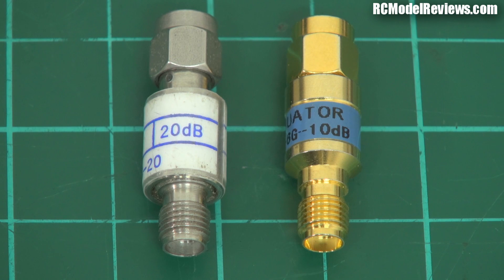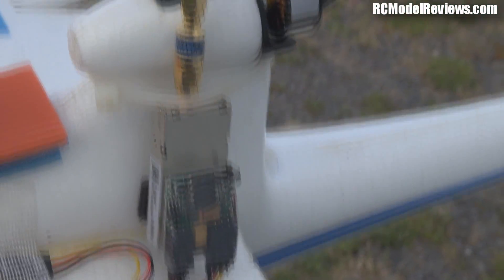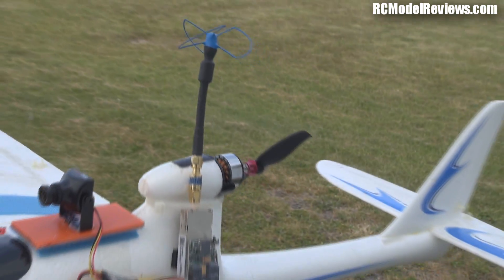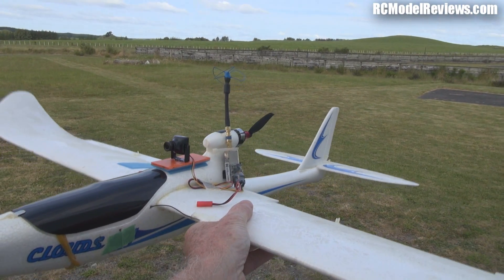3.3GHz FPV sample footage at 10mW and 100mW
Hobby Wireless sent in this 3.3GHz FPV RC system for review and before I throw it on the bench, I'd thought I'd show you what sort of range and performance you can expect from this band at 10mW and 100mw effective power levels.

Due to the lower path loss resulting from the lower frequency (when compared to 5.8GHz), even a 10mW transmitter would actually provide useful performance for miniquads but 100-200mW would probably be the sweet spot.

The 1W unit supplied would give range well beyond visual line of sight even when used with omnidirectional antennas.

The legality of this system will vary from country to country and in most cases a ham operators license will be necessary so it is the responsibility of anyone considering the use of this system to ensure they comply with the relevant local regulations.

The 3.3GHz video transmitter and receiver (plus VAS Bluebeam antennas) was supplied for review by Hobby Wireless: